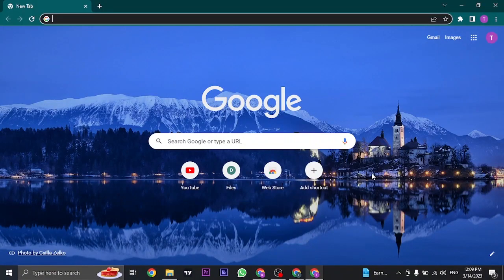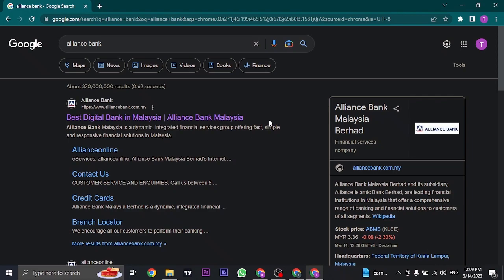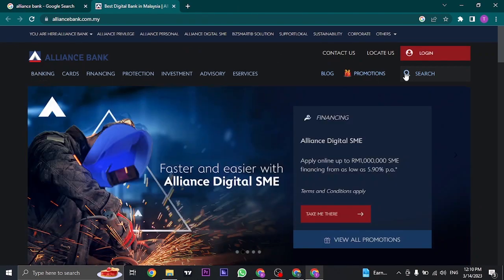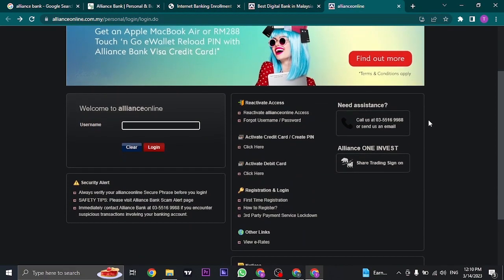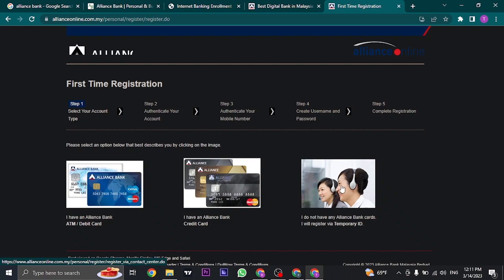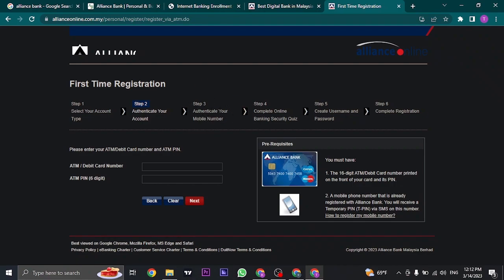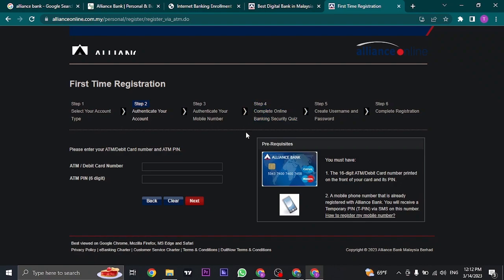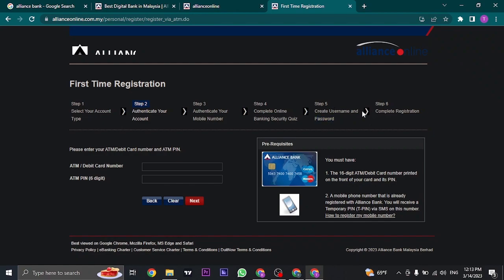How To Register Alliance Bank Online Banking (2023)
In this video I'll be showing you how to enroll alliance bank online banking account. So watch the video till the end so that you won't miss any steps on how to sign up for alliance bank online banking in 2023.